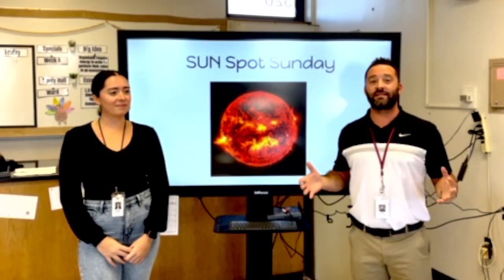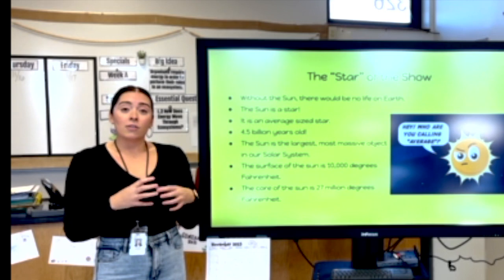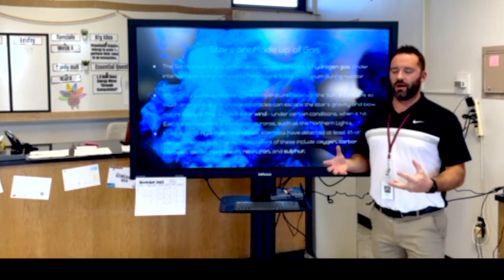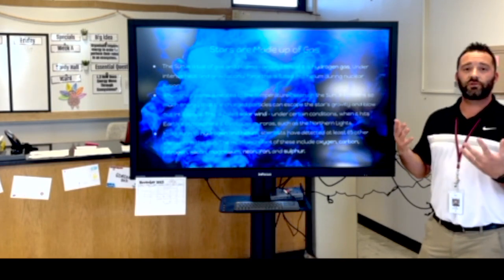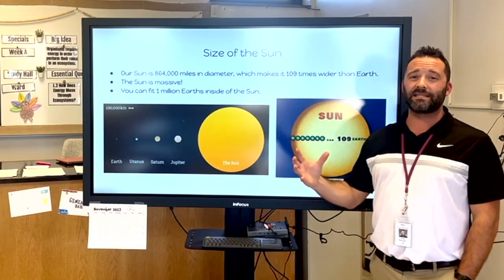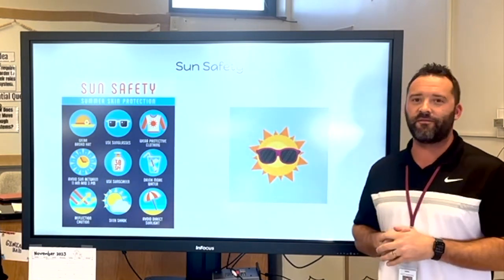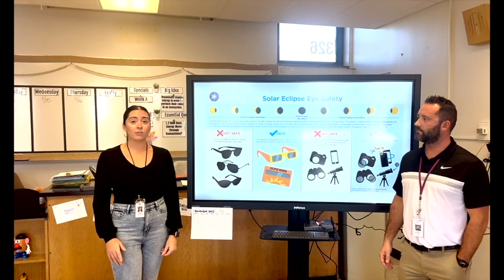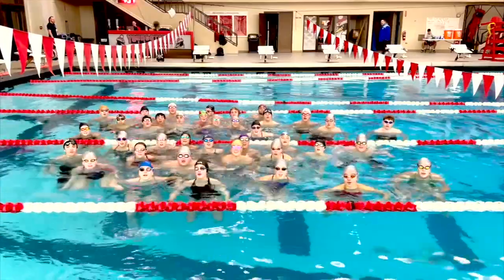Sunspot #4: All About the Sun!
The 4th Edition of the Sun Spot is all about the SUN! BCIS Assistant Principal Mr. DeAngelo, and  BCIS science teacher Miss DeAngelo provide some great information..and there's a special appearance from some Spartans at the end!